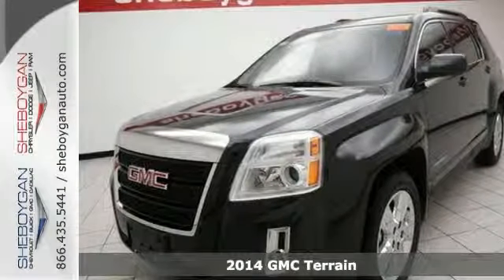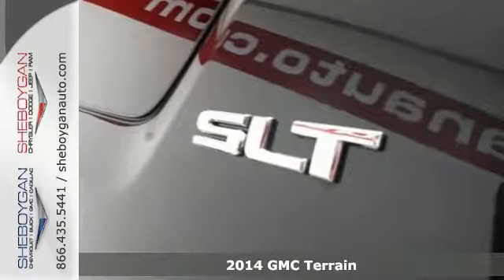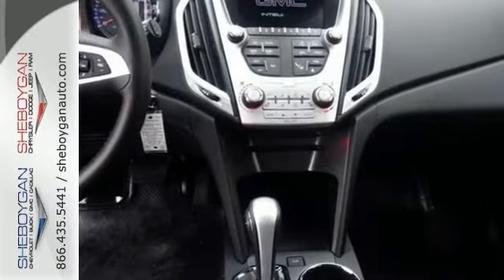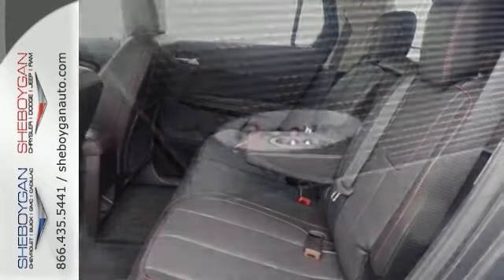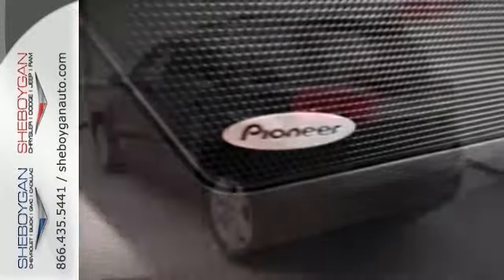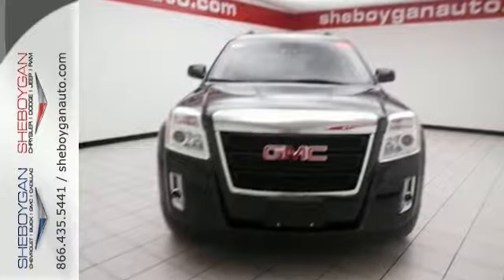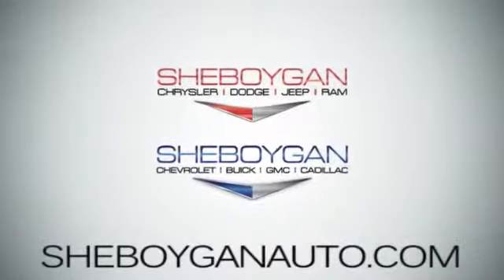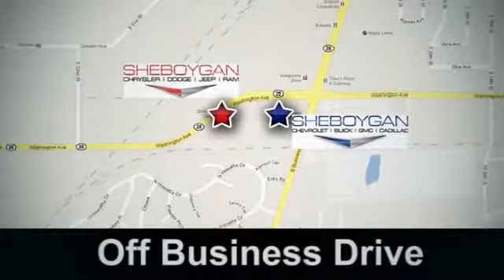2014 GMC Terrain Madison WI Milwaukee, WI Z356 - SOLD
Year: 2014
Make: GMC
Model: Terrain
Trim: SLT-1
Engine: 2.4L 4 cyls
Transmission: Automatic 6-Speed
Color: Ashen Gray Metallic
Stock #: Z356
VIN: 2GKALSEK5E6244103
If you've been hunting for just the right SUV well stop your search right here... Right car! Right price!! Standard features include: Leather seats Bluetooth Remote power door locks Power windows with 4 one-touch Heated drivers seat Automatic Transmission 4-wheel ABS brakes Air conditioning with climate control Cruise control Audio controls on steering wheel Traction control - ABS and driveline 8-way power adjustable drivers seat Heated passenger seat Head airbags - Curtain 1st and 2nd row Passenger Airbag Multi-function remote - Remote engine start Power heated mirrors Tilt and telescopic steering wheel 2.4 liter inline 4 cylinder DOHC engine 4 Doors Front-wheel drive Fuel economy EPA highway (mpg): 32 and EPA city (mpg): 22 Front fog/driving lights External temperature display Compass Tachometer Remote engine start Daytime running lights Dusk sensing headlights Transmission hill holder Intermittent window wipers Trip computer Video Monitor Location - Front Stability control - Stability control with anti-roll Climate controlled - Driver and passenger heated-cushion driver and passenger heated-seatback Privacy/tinted glass Interior air filtration Front seat type - Bucket Clock - In-radio display Rear bench seats Reclining rear seats Rear spoiler - Lip Rear wiper Rear defogger Center Console - Full with covered storage... Are you looking for a Dealership you can trust and actually enjoy your car buying experiencea€¦look no further. Our Mission Statement is to treat our customera€TMs with enthusiasm in providing automotive products and services that exceed your expectations. Now many dealers may say things like this however at Sheboygan Chevrolet Chrysler we a€œwalk ita€ with pride! Our Sales personnel are non-commissioned which means we pay their wages not you! Having trouble finding that perfect vehiclea€¦please allow Sharon or Steve in our Internet Department help find it for you!

Address:
3400 S. Business Drive